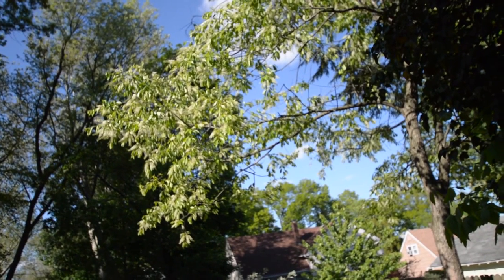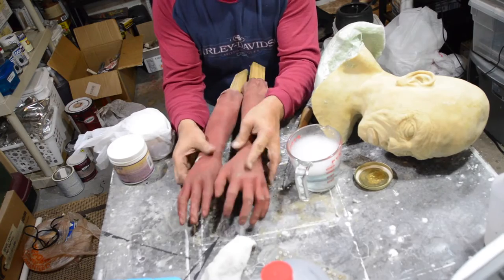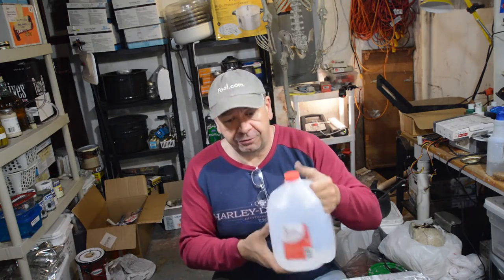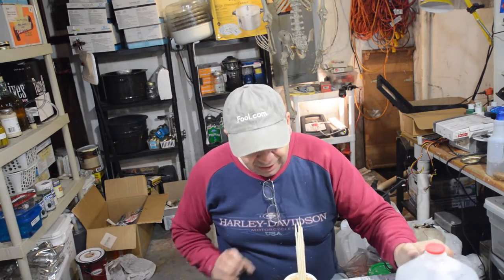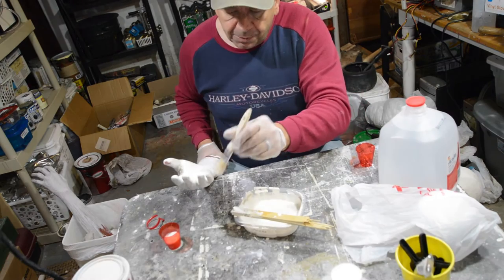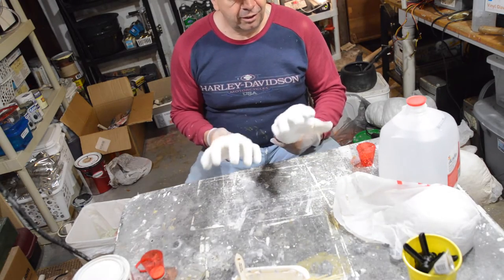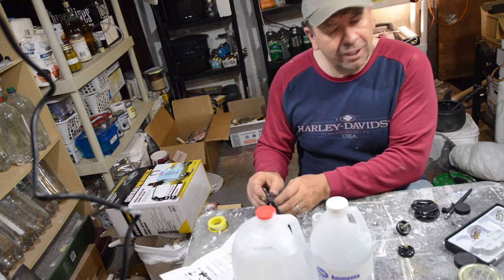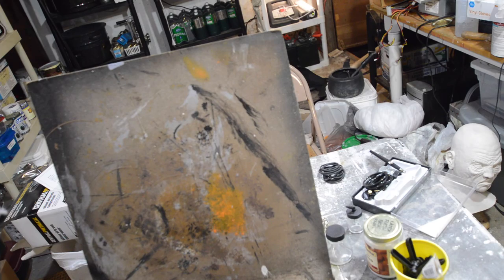Painting the Cellarer Prop Mask and Arms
The one where I begin painting the mask and the arms of the Cellarer prop. The arms in particular are in need of a good base coat because they came from the company red in color, and maybe in some applicatio0n that would like good, not in this.

So I cleaned them up using a simple water and dishwashing soap with degreaser  and then mixed up my paint. Allen Hopps of Stiltbeast Studios says equal parts of liquid latex, distilled water, and regular craft or household paint provides a good mix for painting latex props.

My liquid latex, however, seems to have gotten exceptionally thick and chunky. I was going to discard it, but I read online that it's water and ammonia that keeps the latex in its liquid form, so that by apply very small amounts of either (or both), you can bring back the latex.

I tried this and it does seem to work, mostly, but I don't think I'd try to pass it through an airbrush. It seems fine for using a paint brush to lay down a base coat, which is what I want to do first before doing any detailing so it seems fine for that purpose.

I've never had much success with Harbor Freight Tool airbrushes despite everyone saying they're good for the purpose of painting masks, but I took mine out to test it to make sure it is operational for when I paint my mask and arms, and once again couldn't get any paint to pass through the brush. I may end up having to paint the mask and arms by hand.